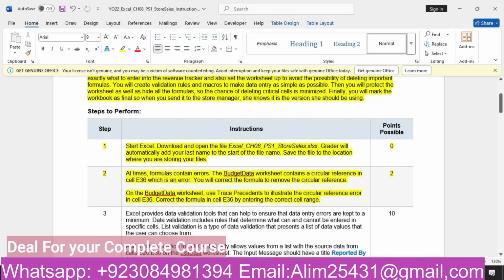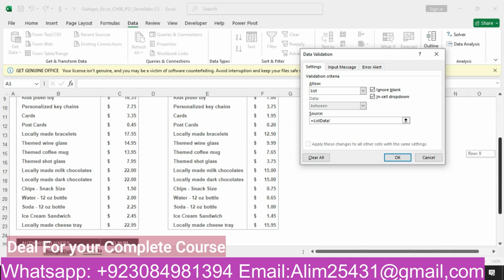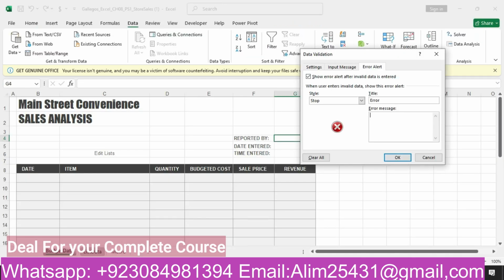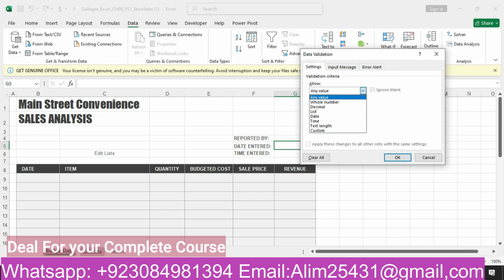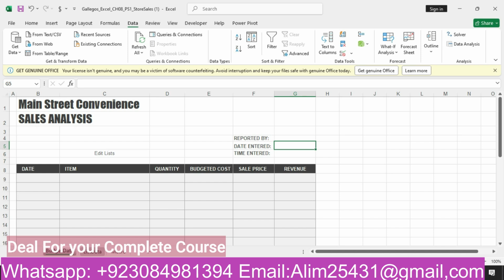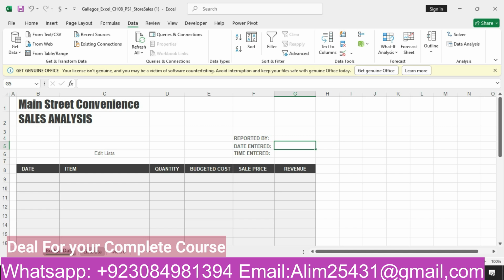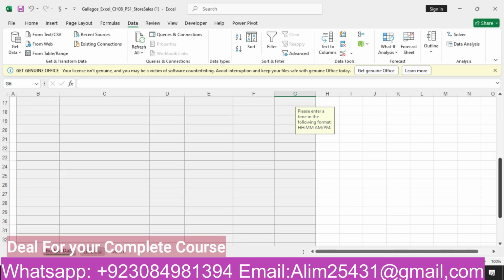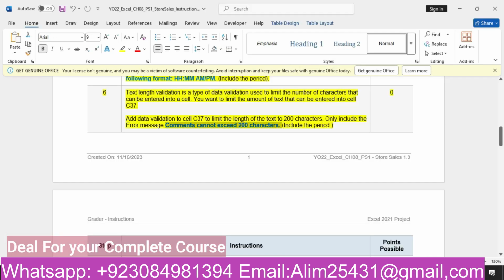YO22_Excel_CH08_PS1_StoreSales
Excel Chapter 1 Assessment - TCO
Excel Chapter 2 Prepare Case - Weekly Sales
Excel Chapter 2 Assessment - Portfolio
Excel Chapter 3 Prepare Case - Wedding
Excel Chapter 3 Assessment - Car Rental
Excel Chapter 4 Prepare Case - Spa Sales
Excel Chapter 4 Assessment - Express
Excel Chapter 5 Assessment - Music Lessons
Excel Chapter 6 Assessment - Video Games Sales
Excel Chapter 9 Assessment - Cleansing Inventory Data
Excel Business Unit 2 Assessment 1 - BTrendz
Excel Business Unit 3 Assessment 2 - Kelly Computers